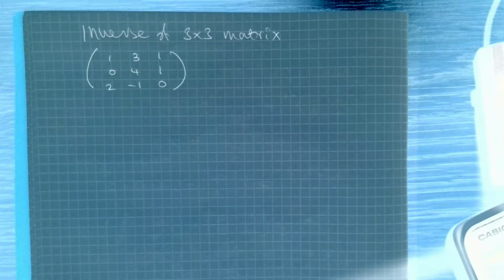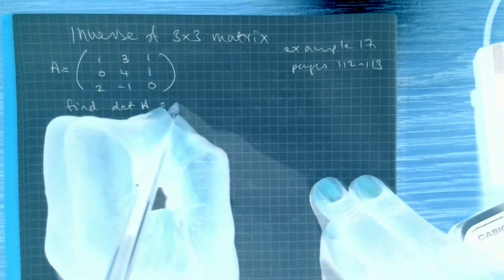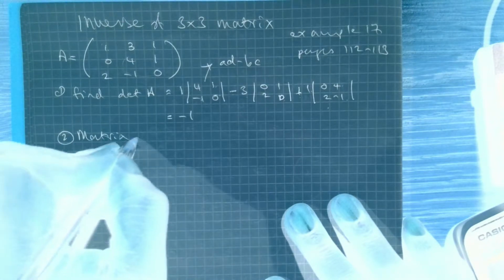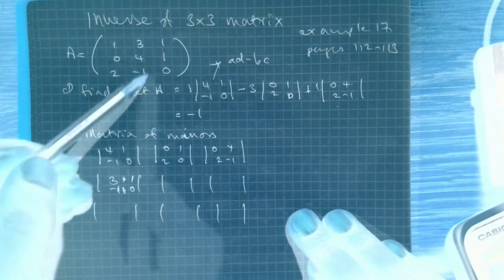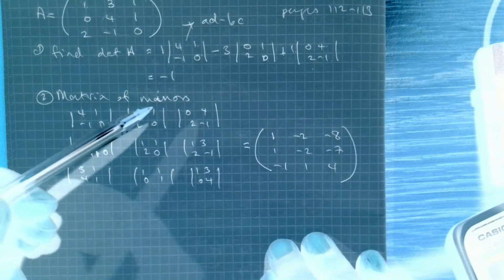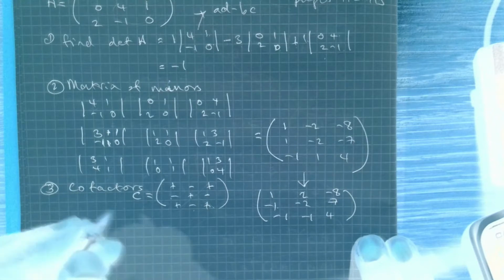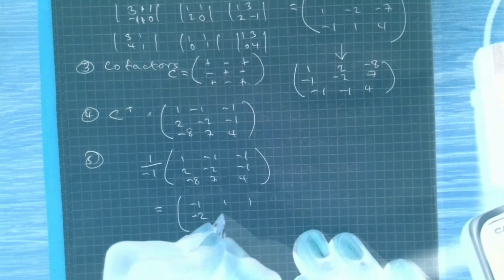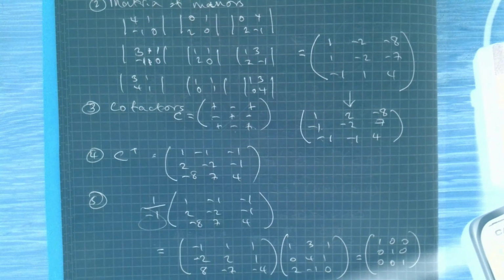6.5 Inverting a 3x3 matrix